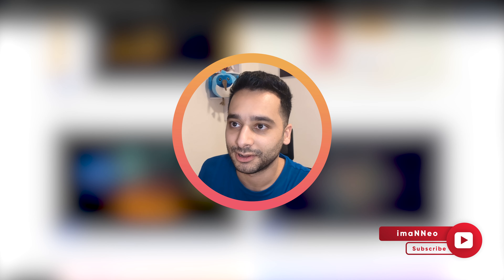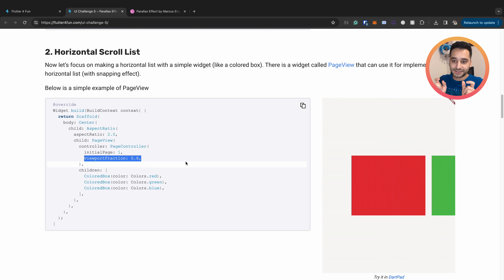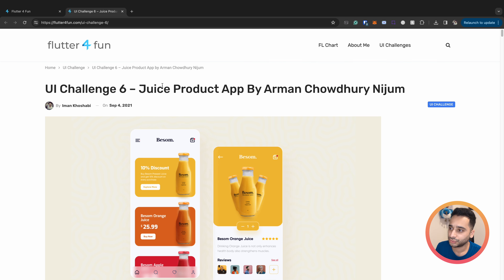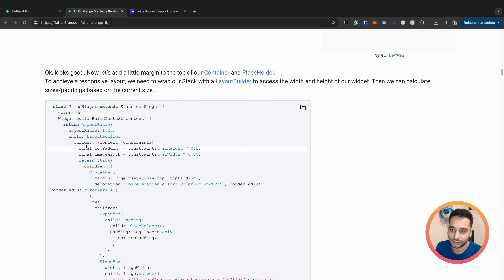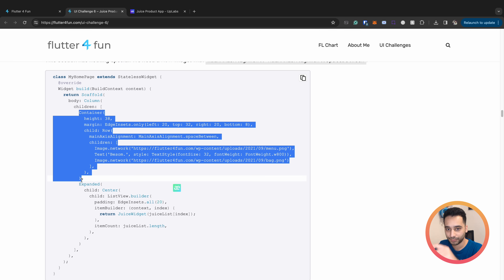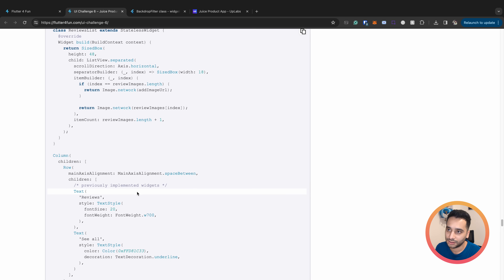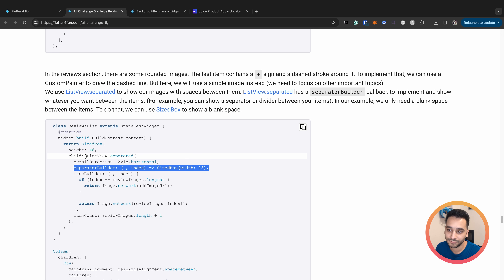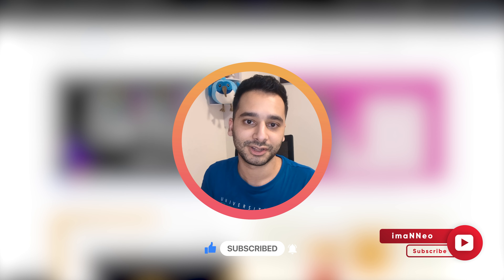Flutter UI Challenge 5 & 6 overview from Flutter4fun.com blog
In this video, we take a look at the UI/UX Challenges that I already implemented in the Flutter4Fun.com blog. Because I decided to implement the new UI/UX challenges in my videos here. Before that, I need to have an overview of the previous challenges, and then I will record the new UI Challenges here.

Chapters:
00:00 Intro
00:37 UI Challenge 5
05:33 UI Challenge 6
18:40 Outro